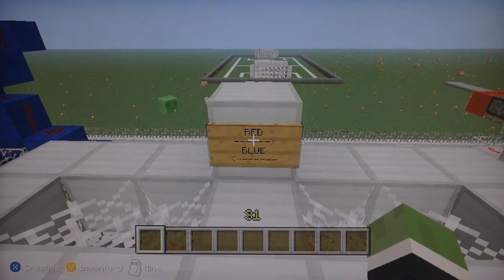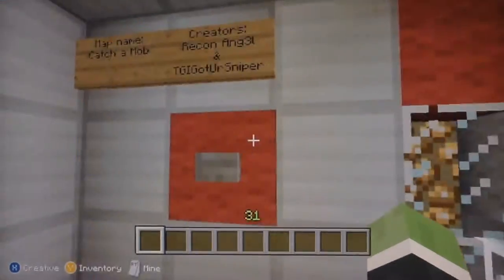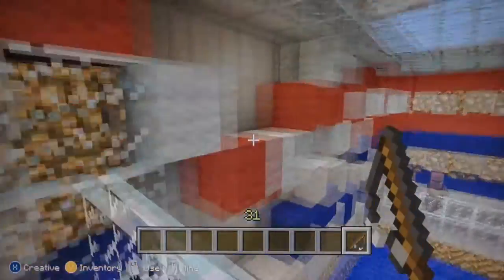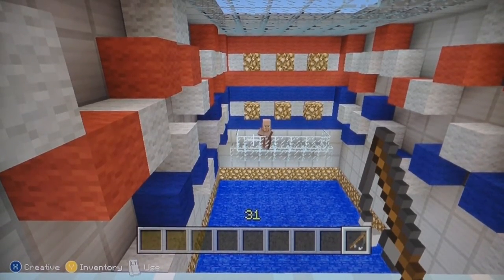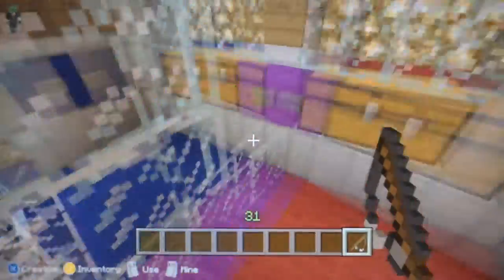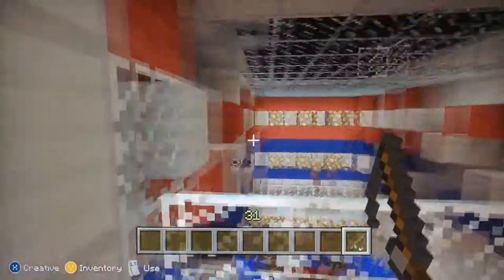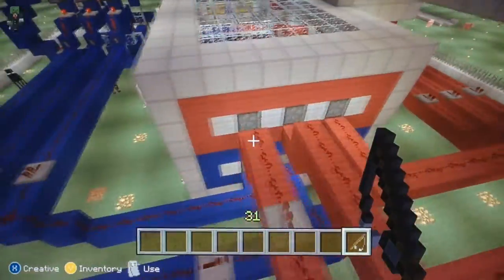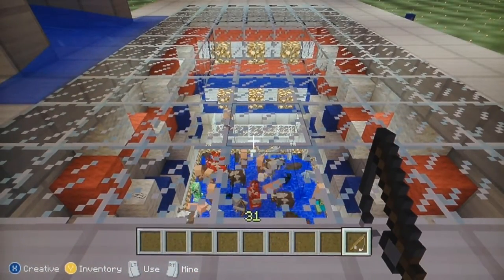Minecraft Mini-Game: Fish a Mob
Mini-Games for Minecraft: Xbox360 Edition
Fish a Mob: Cast your rod and catch the called out Mob! 3 Points to Win!

Map Creators:
iDeaLCreationsX
ReconAng3l

Also "COMMENT" if you think I should make something different or give me ideas that you will Enjoy!